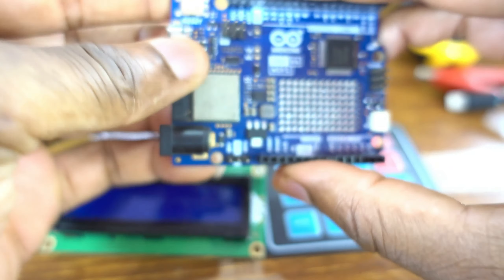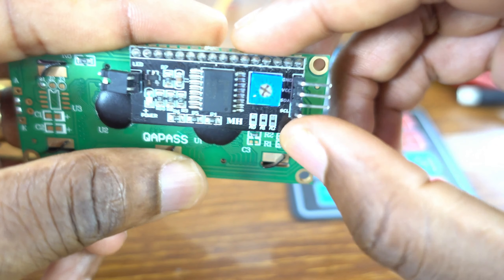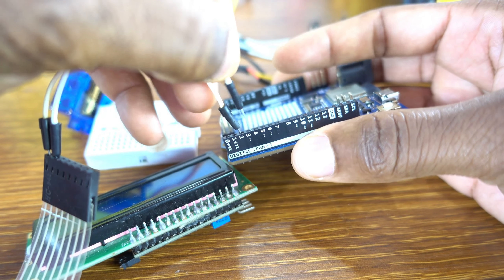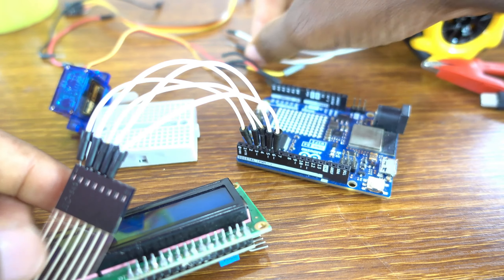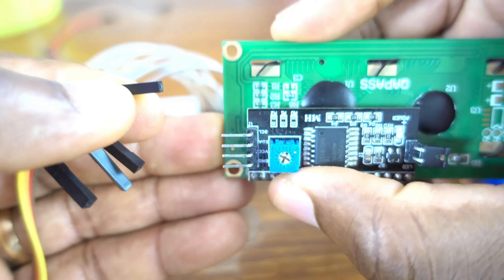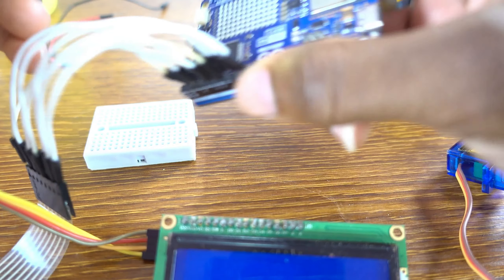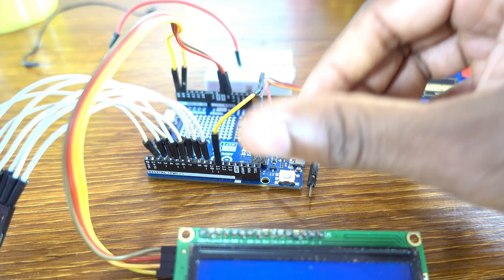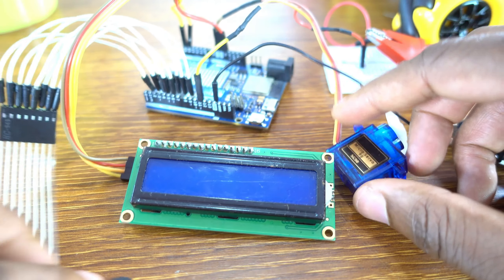The Secret to MASTERING Arduino Servo Motor Control in Minutes!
Control Servo Motor with Arduino & 4x4 Keypad | Simple Tutorial

In this tutorial, I’ll show you how to control a Servo Motor using an Arduino and a 4x4MatrixKeypad. Learn how to connect everything, write the code, and rotate the servo to specific angles with just a few button presses on the keypad! This project is perfect for beginners and makers looking for an easy and fun way to get started with keypads and servos in their electronicsprojects.

🔴 Parts Used:

Arduino Uno
4x4 Matrix Keypad
Servo Motor SG90
Jumper Wires
Breadboard
6V External Power Supply

🔴 Tutorial Overview:

00:00 - Introduction
00:38 - Project Overview & Components
01:48 - Wiring the Keypad and Servo to Arduino
05:40 -Wiring
05:42 - Writing the Code
07:42 - Demonstration of Servo Control with Keypad
08:00 - Conclusion & Next Steps